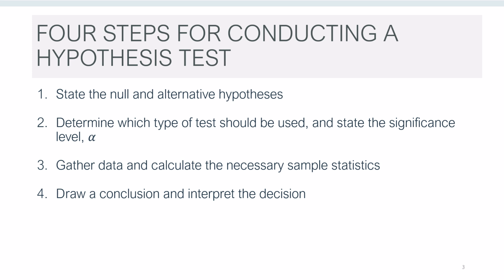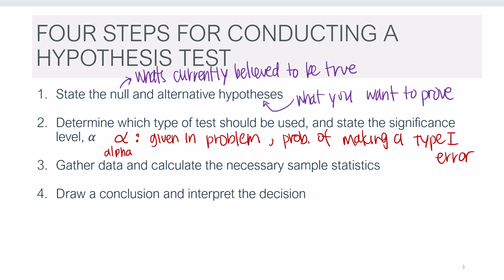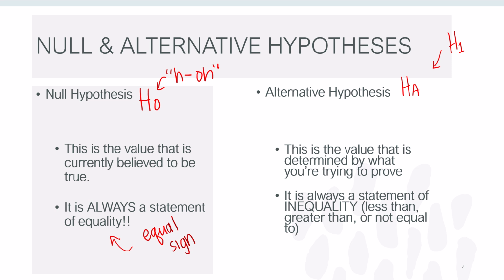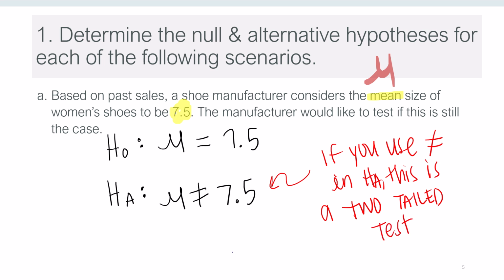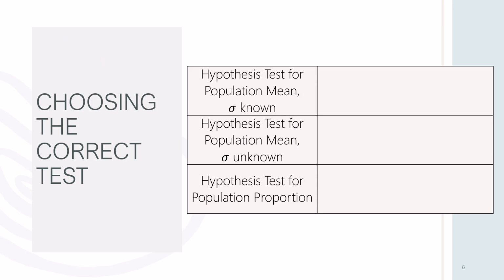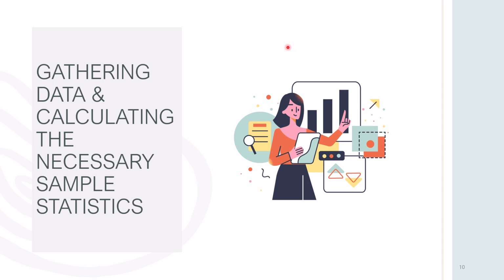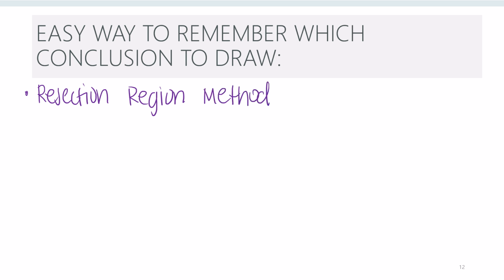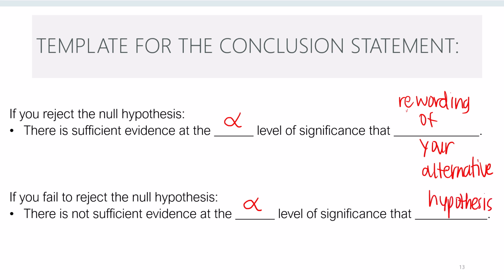Section 10.1 Lecture Video